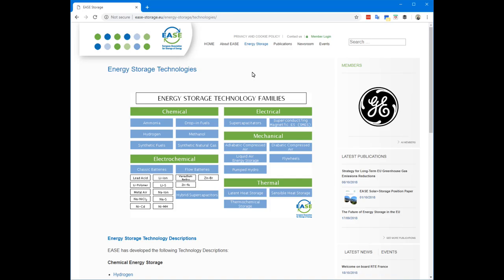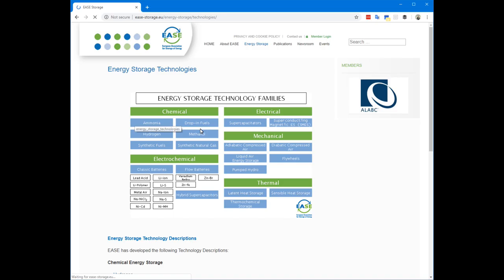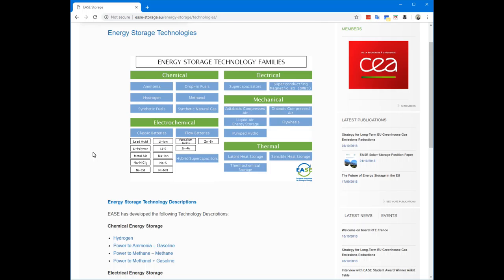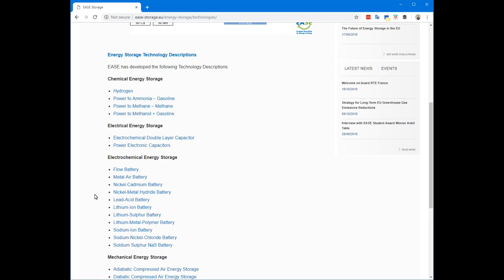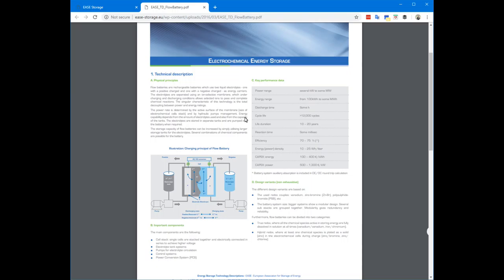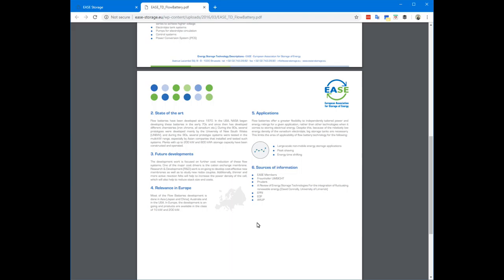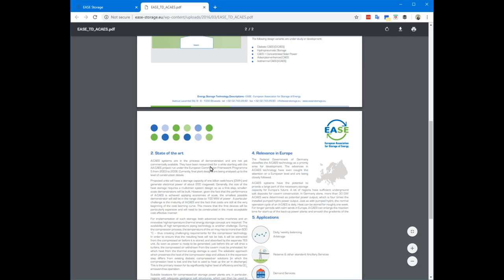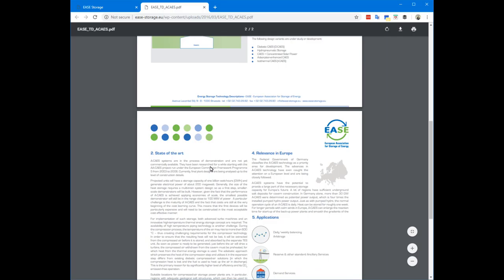Energy Storage Technologies via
All you ever wanted to know about EnergyStorage but were afraid to ask 😉... Check out the European Association for Storage of Energy Technologies page ... 2 page primers on different energy storage technologies ...